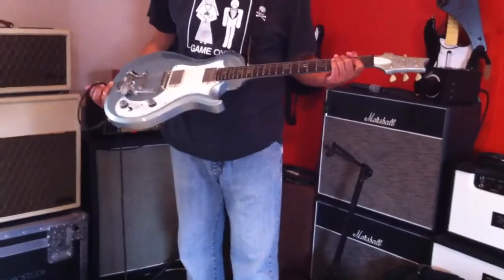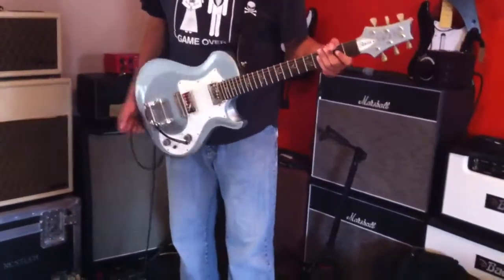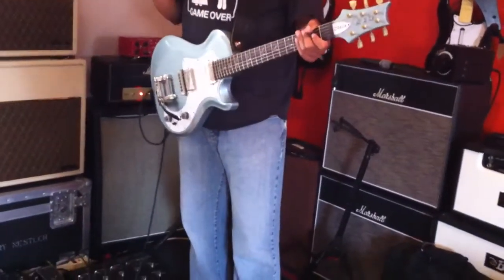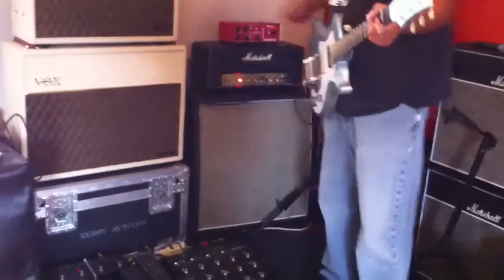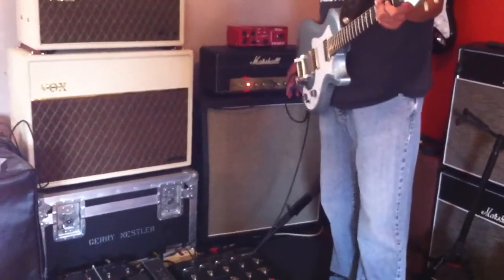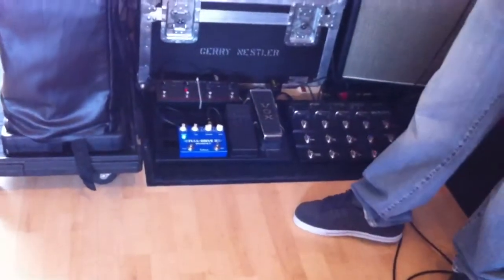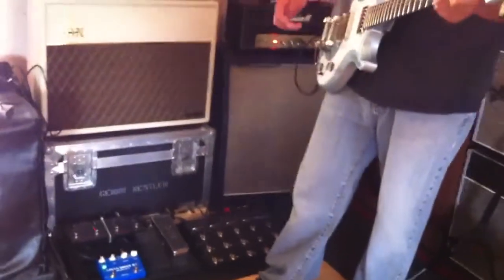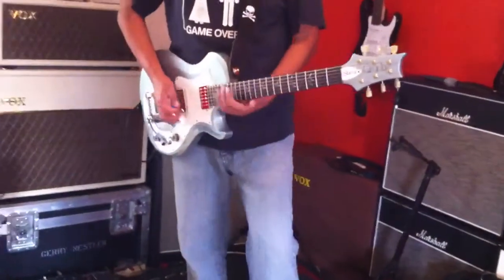PRS Starla / Marshall 2061x demo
Playing the velvet revolver song set me free just to demo the humbucker tone of the guitar